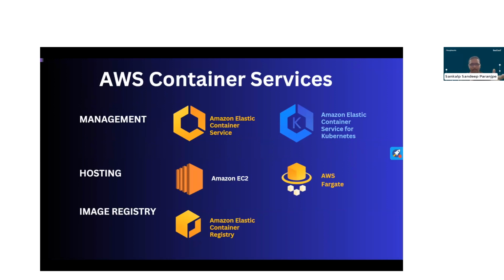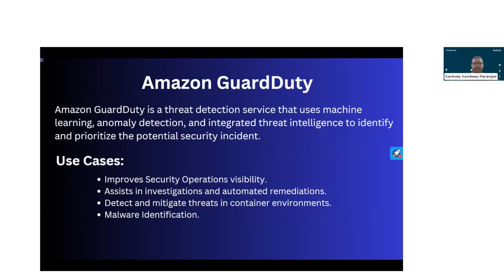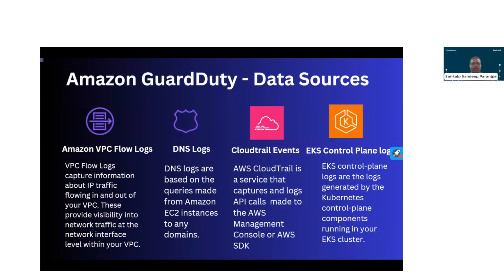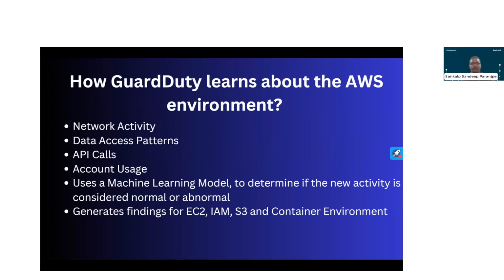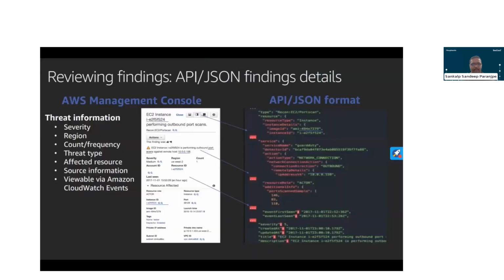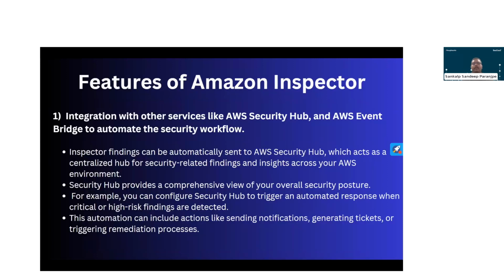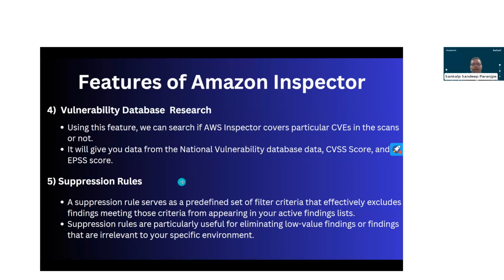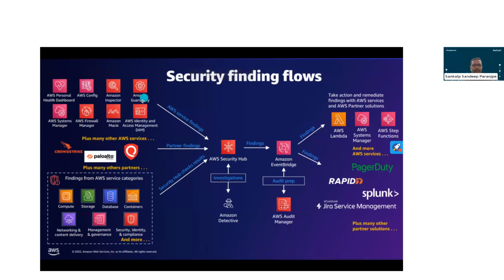SecConf 2023 | Container Security in AWS | Sankalp